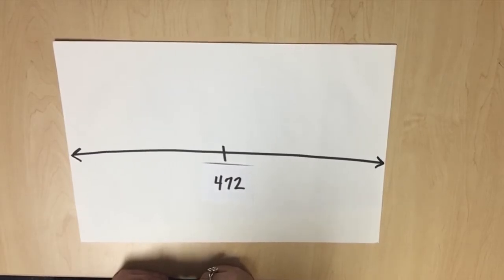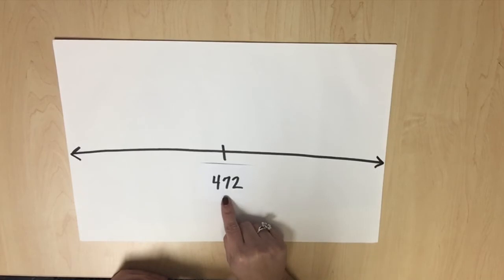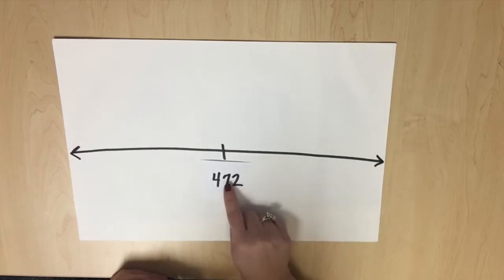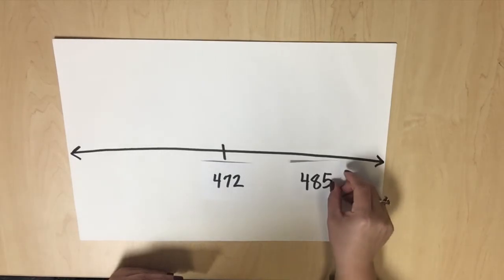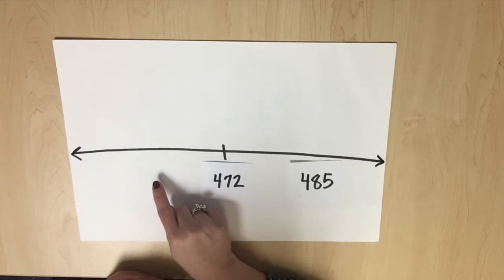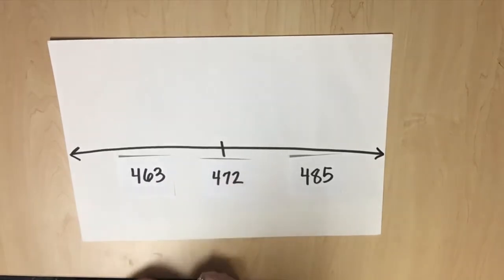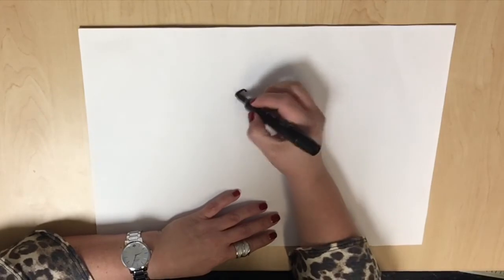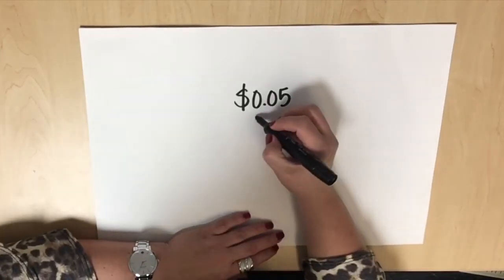2nd Grade Generate Greater Than/Less Than, Attributes of Coins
Northside Elementary Math Department Math Minutes second grade instructional support video. Place Value